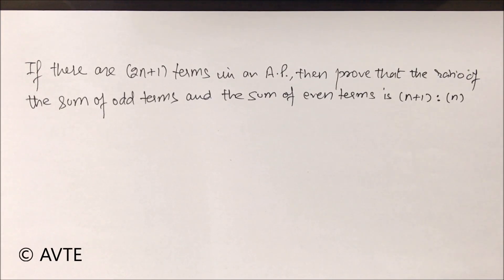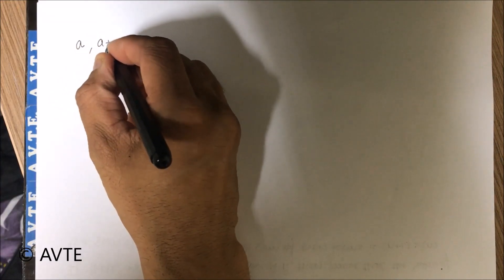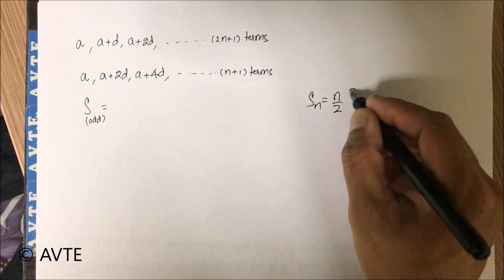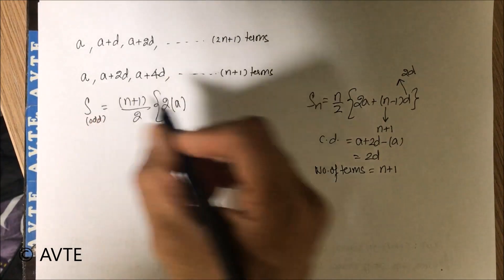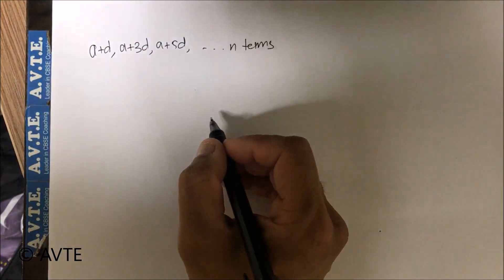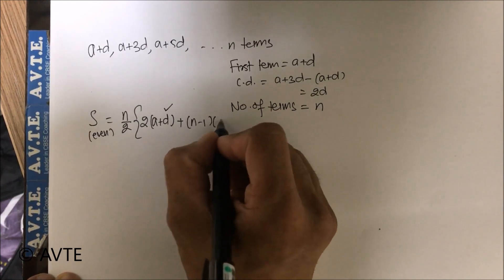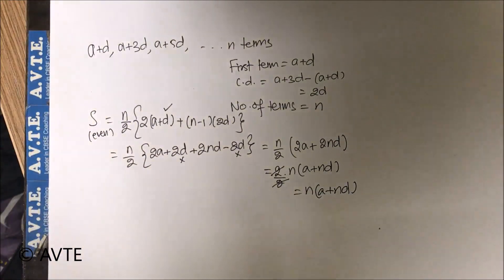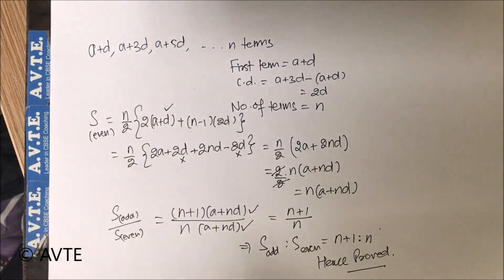How to show S(odd terms) : S(even terms) = n + 1 : n || AP very imp || बहुत इम्पोर्टेन्ट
The clip is explaining a HOTS , in which we have to prove that sum of odd terms to the sum of even terms is n+1 : n , if there are 2n+1 terms in an AP, watch and enjoy the learning , Regads Team AVTE